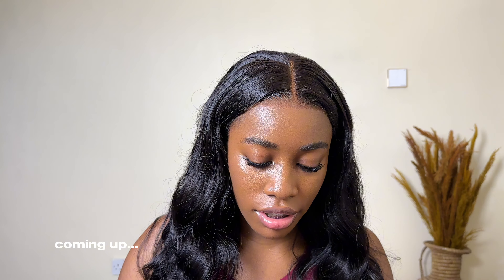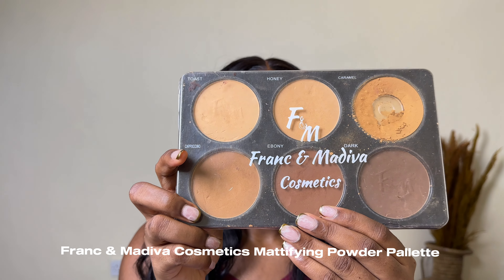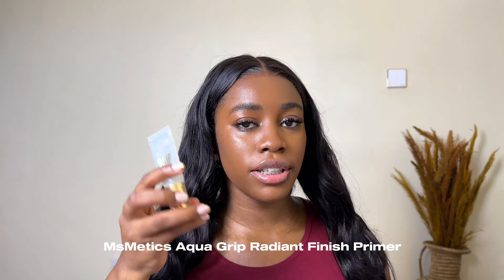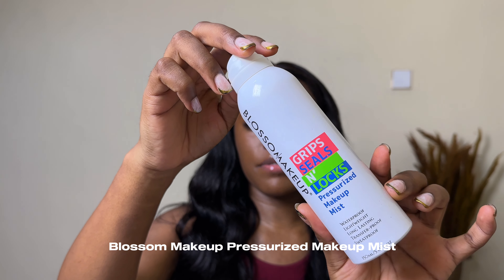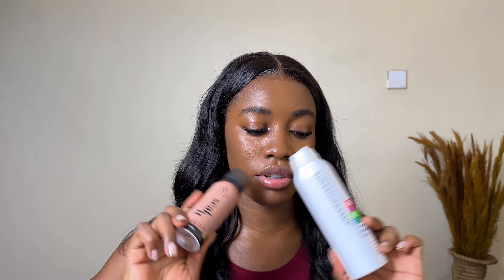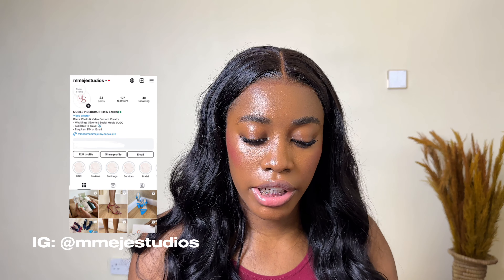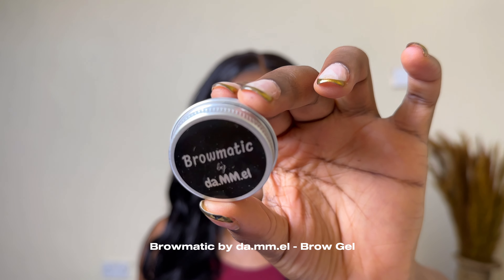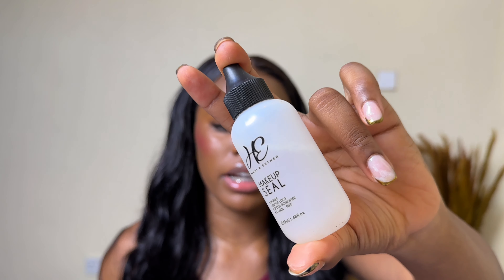MY FAVOURITE NIGERIAN MAKEUP BRANDS | Affordable & Budget Friendly | Mmesoma Mmeje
In this highly requested video, I took a deep dive into my favourite Nigerian makeup brands/products I currently use and and are staples in my everyday makeup routine. These brands are affordable and budget friendly alternatives to foreign/international makeup brands.

Xoxo

You can also shop these products from selected distributors & retail stores in Nigeria 🇳🇬
This information is usually stated on their social media pages so check it out!

F A Q’S:
What device do you film with?

Lawyer & Digital Content Creator

Lagos, Nigeria 🇳🇬